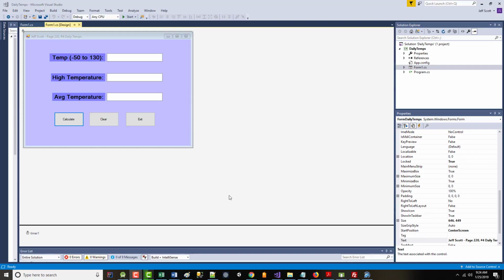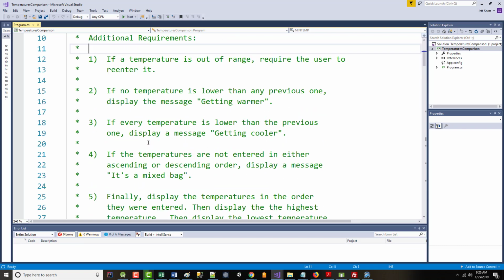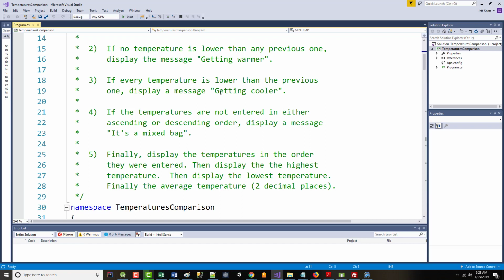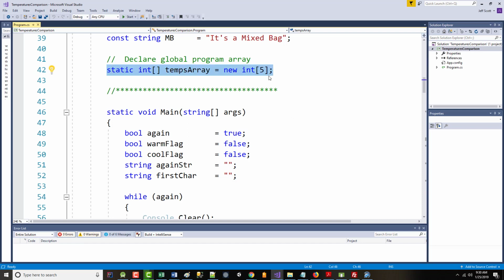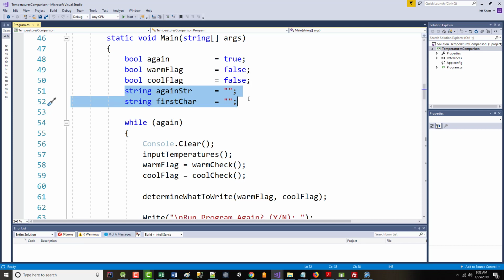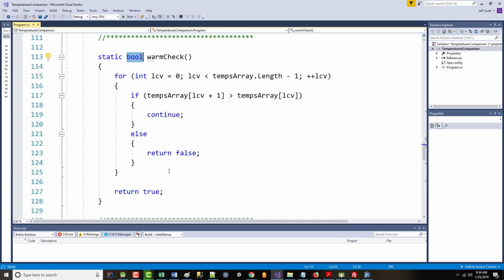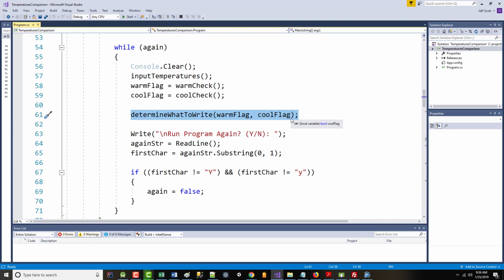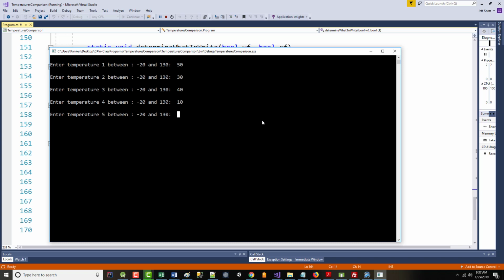AWD1100 - Chapter06 - Temp Arrays - 01-25-2019